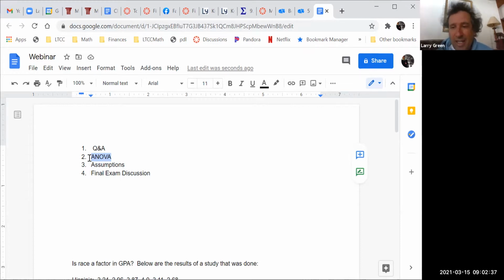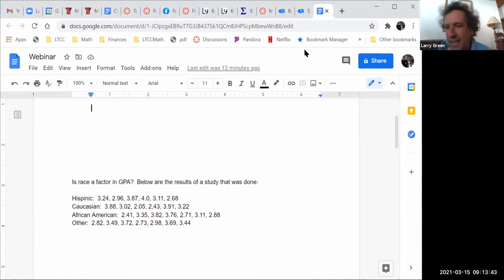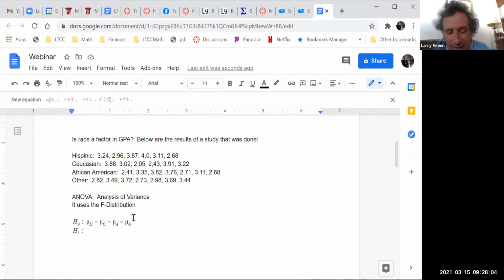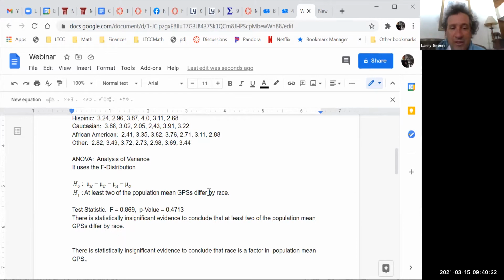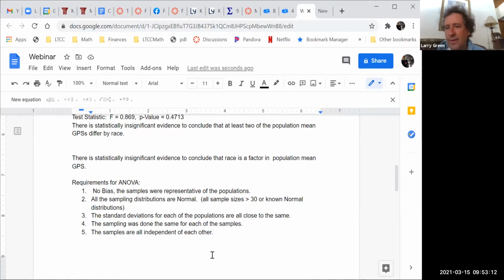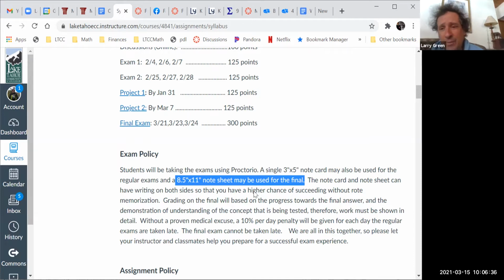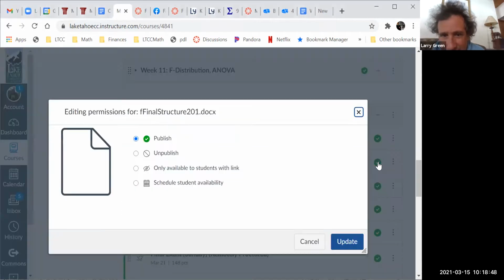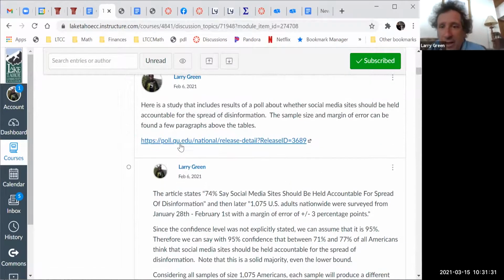Final Statistics Webinar on ANOVA and Review for the Final